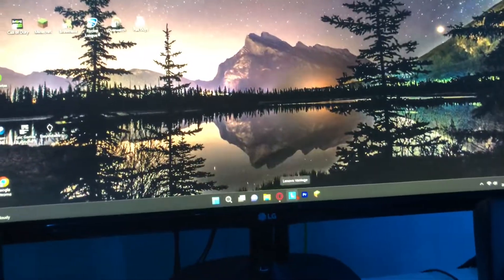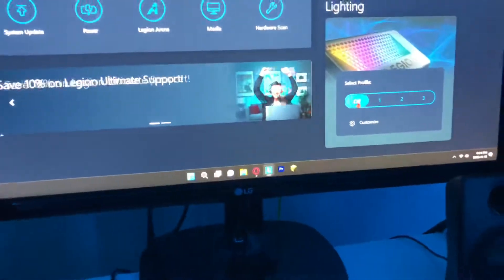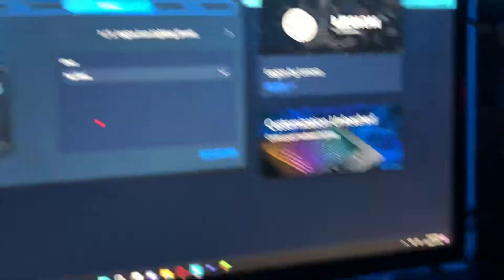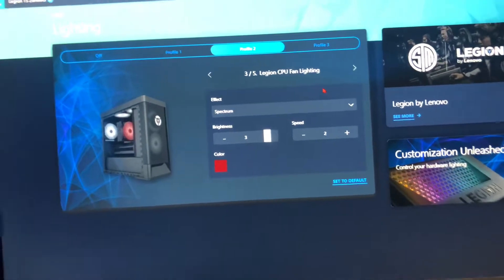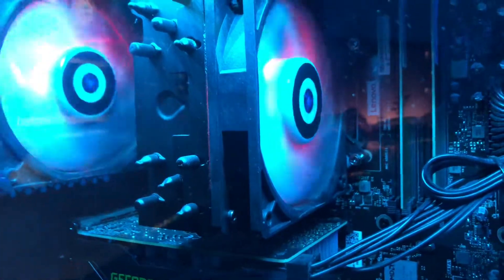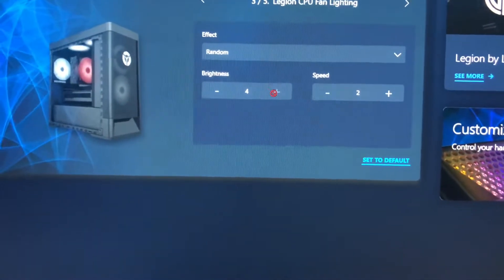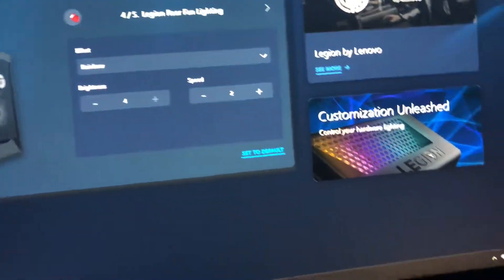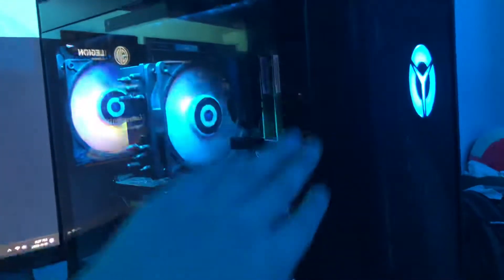How to change colour of fans in Lenovo legion PC